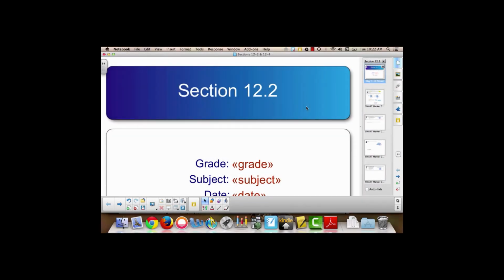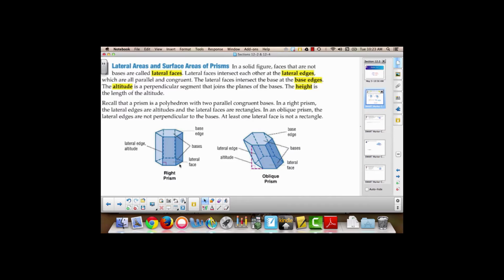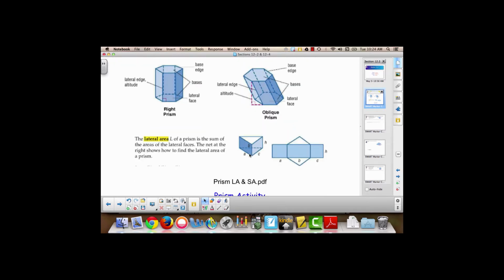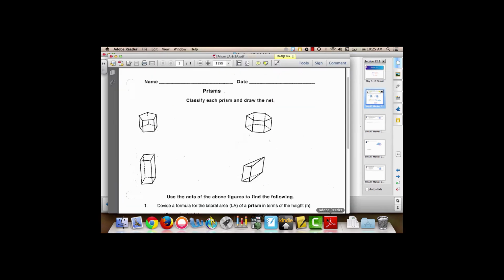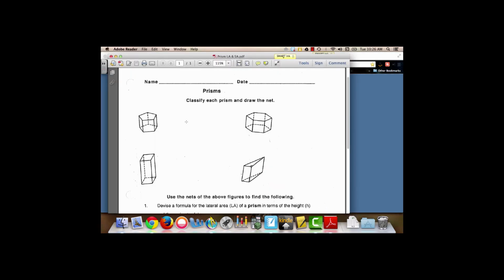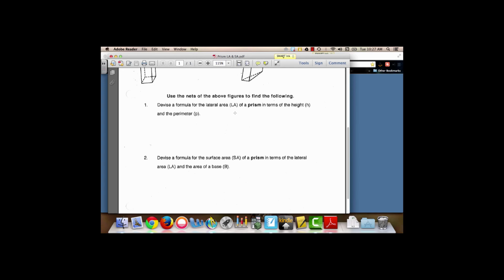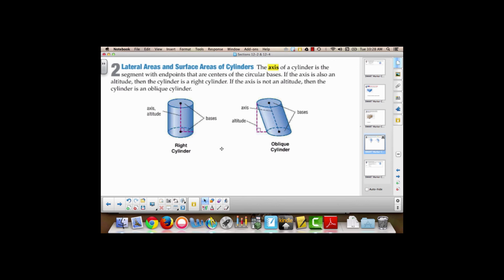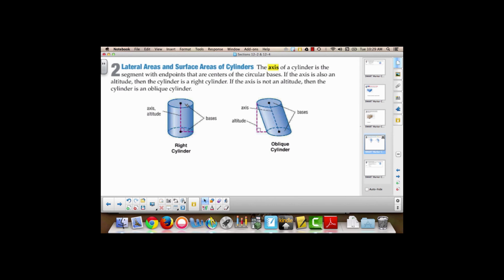Sections 12.2 and 12.4